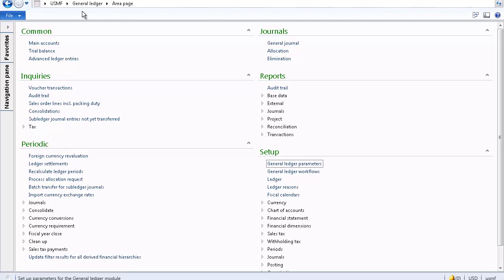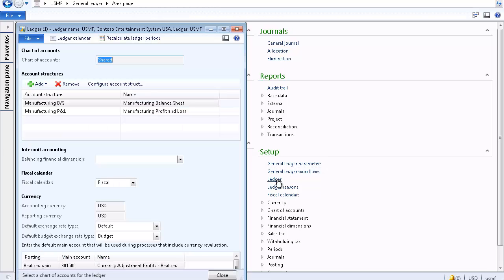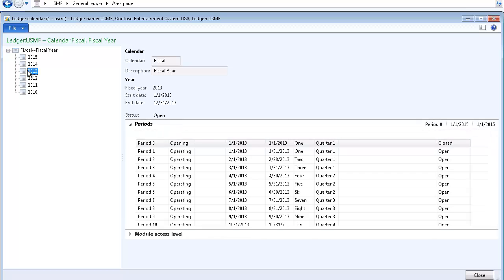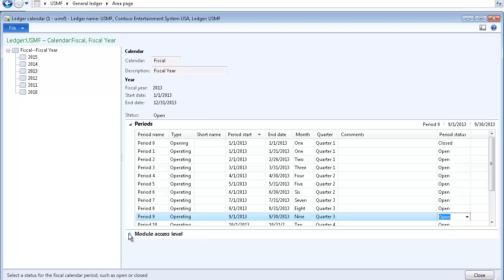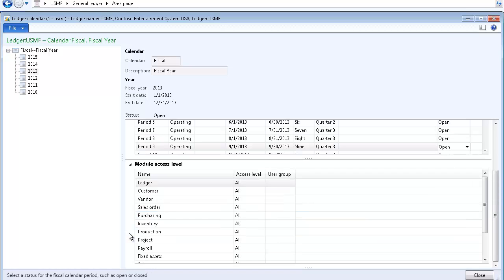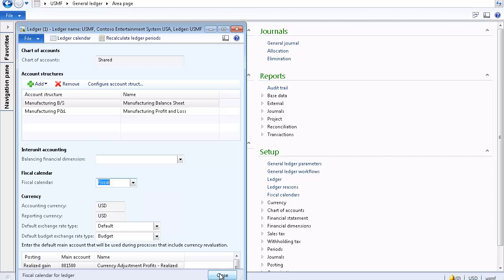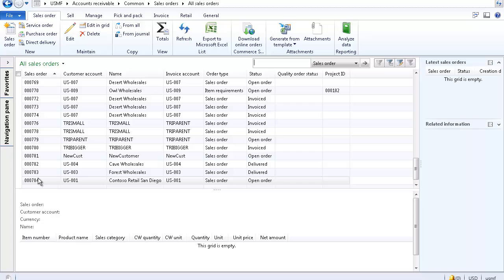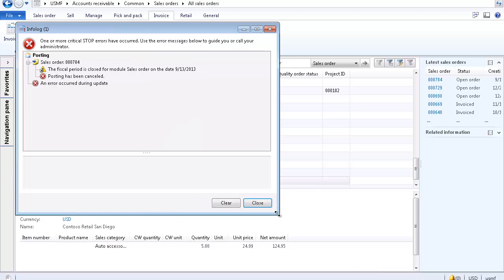Microsoft Dynamics AX - How to Limit Users Posting to a Period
This video tutorial provides instruction on how to control which users are able to post to a fiscal period in Microsoft Dynamics AX 2012. Dynamics AX 2012 allows you to select whether no users, a certain user group, or all users can post to a specific period.